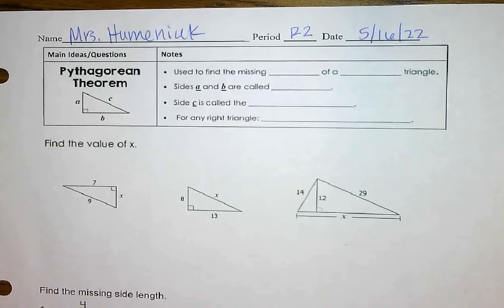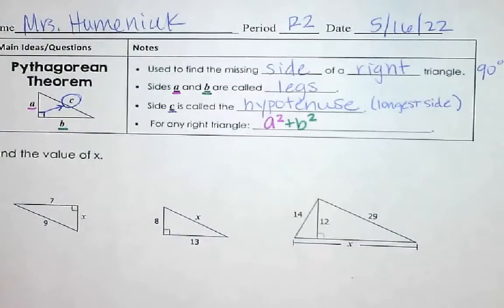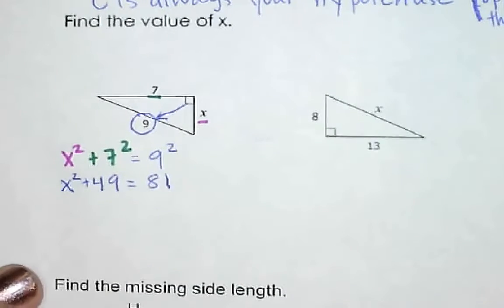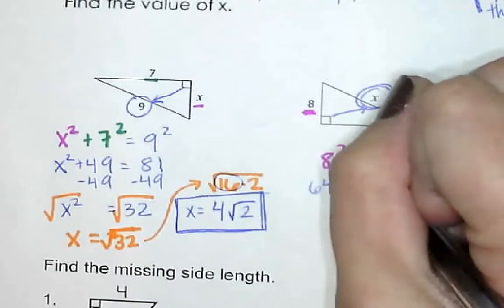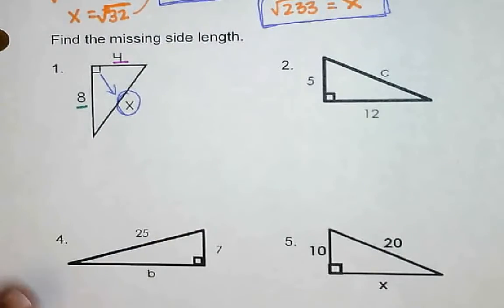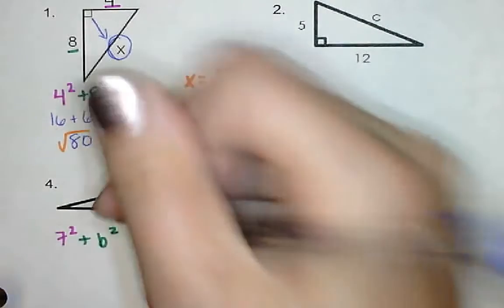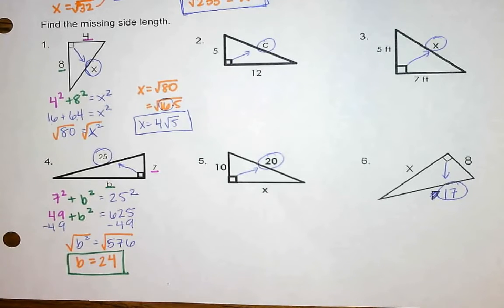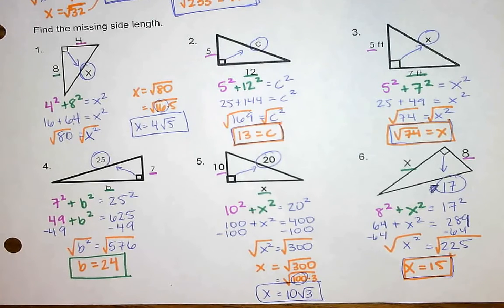Alg Hon Unit 12 Day 4 (part 2)